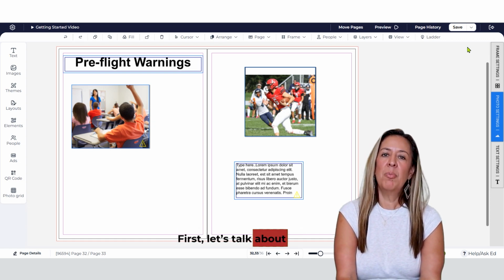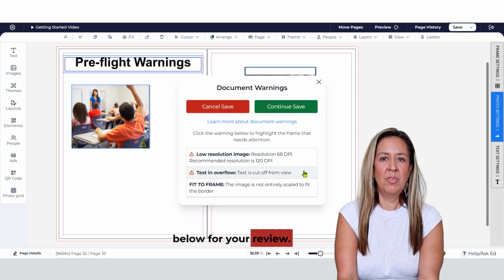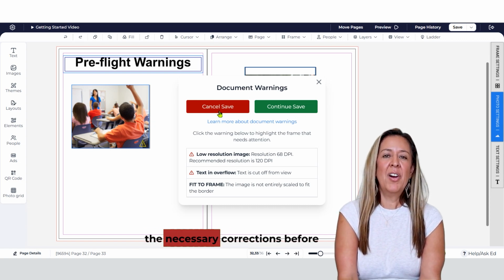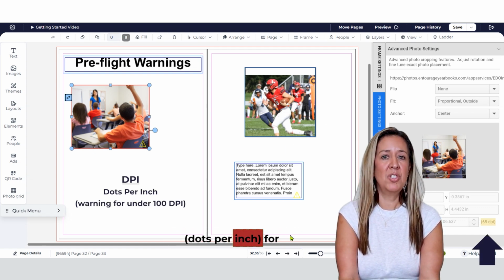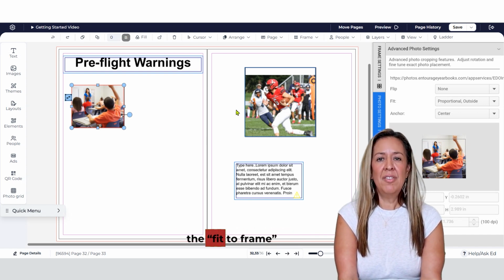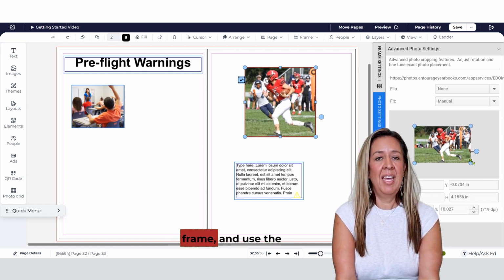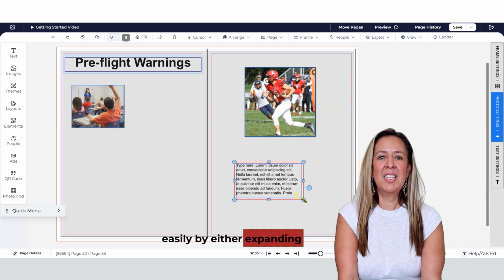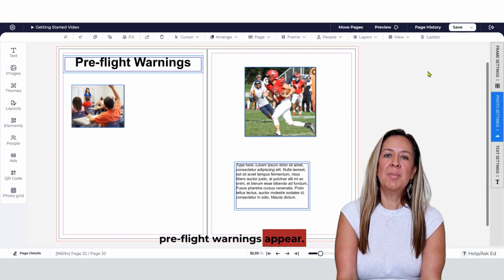Fix Pre-Flight Warnings in Your Yearbook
This tutorial will show you how to fix pre-flight warnings so your yearbook is print-ready and completely error-free.